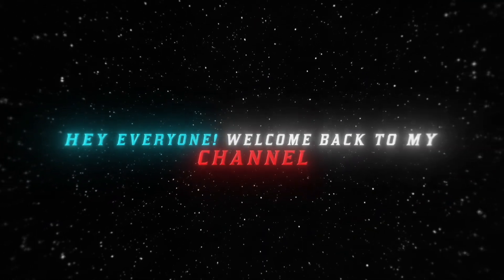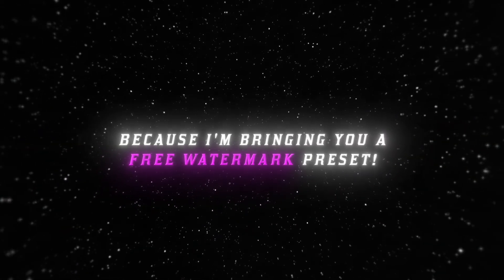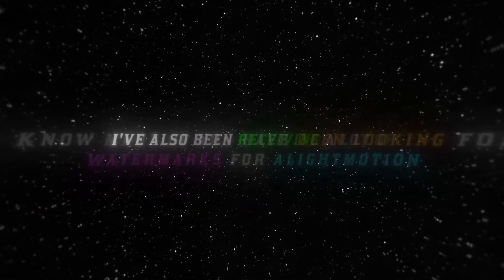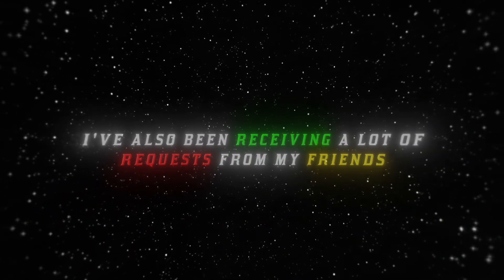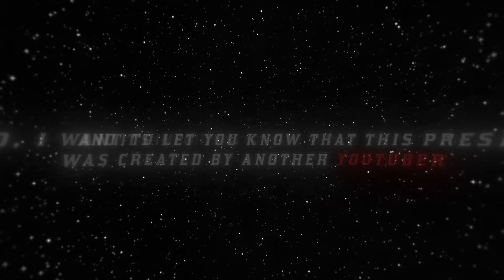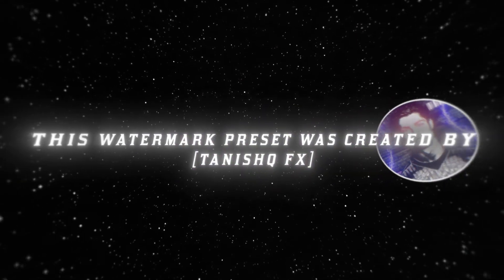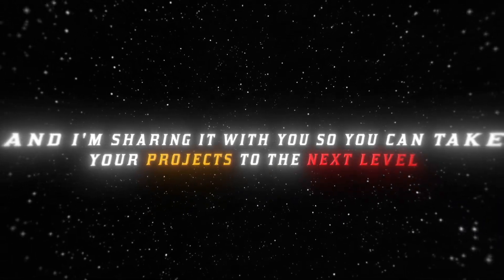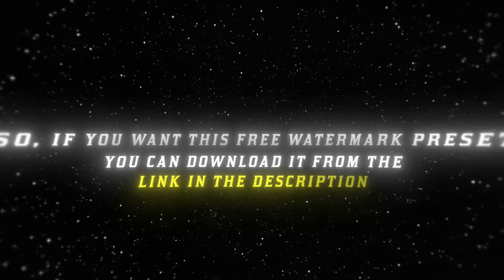Free Watermarks Preset for Alight Motion Users!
Best Watermarks to Level Up Your Edits in Alight Motion (+preset) | Get Your Free Presets in my Discord Server!

Watermarks Preset Made By: @Tanishqfx

Level Up Your Edits!

Join me on this journey to take your editing skills to the next level! 💬👇